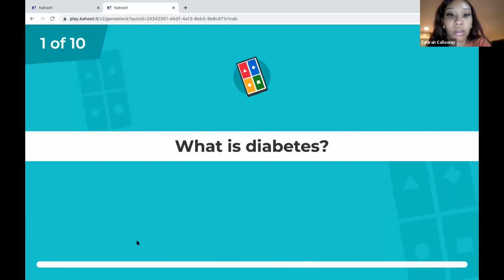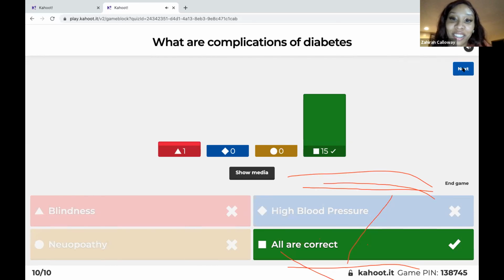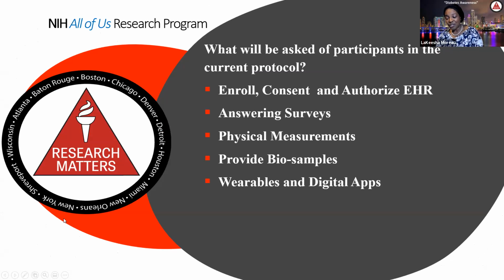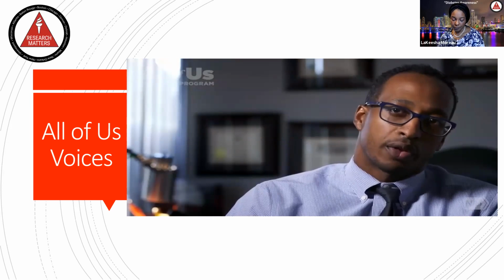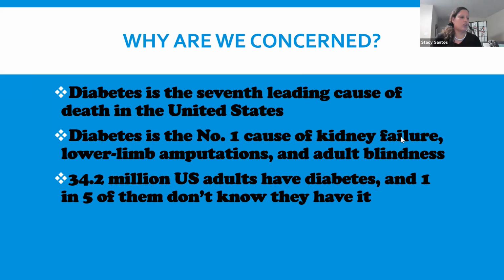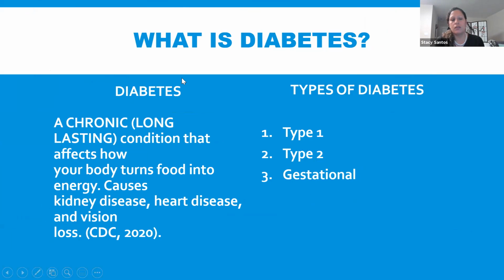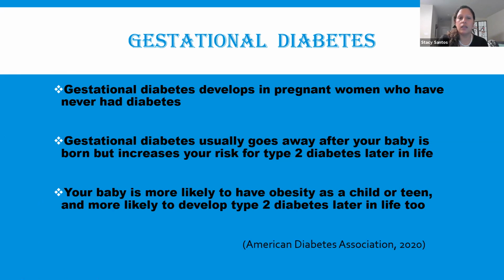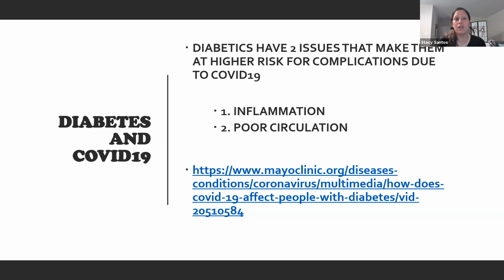DREF Miami-Diabetes Awareness - 11.10.21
Tonight LaKeesha Morris-Moreau, Citywide Coordinator and the DREF Miami Team welcomes Captain Stacy Santos, MBA, MS, RN to raise our awareness about Diabetes or "The Sugar".  We learn the signs, symptoms, and ways to prevent this deadly disease.  Captain Santos' presentation begins at 44 minutes.